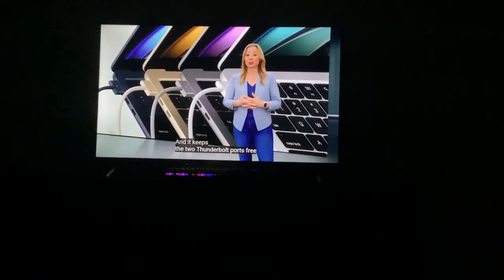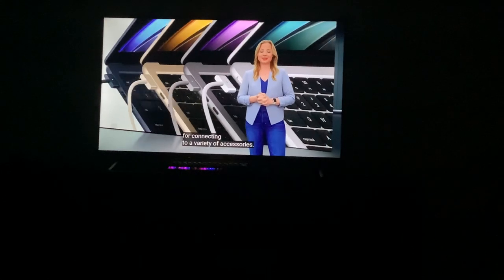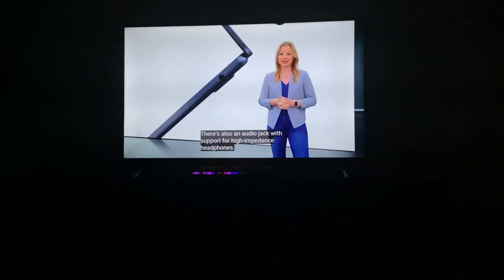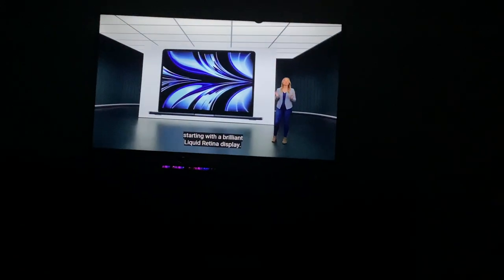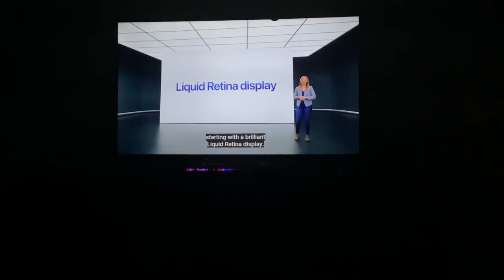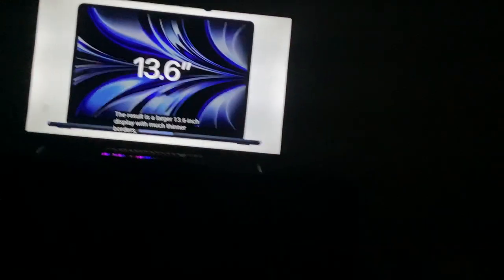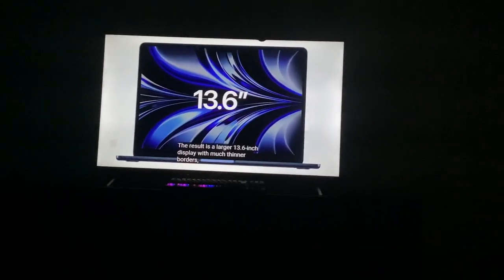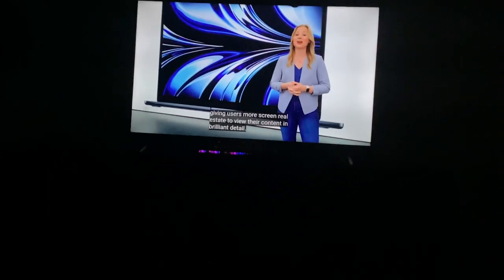MacBook Air has a Liquid Retina display.